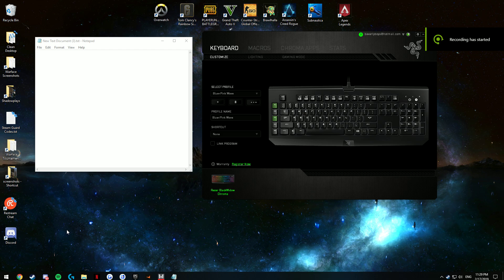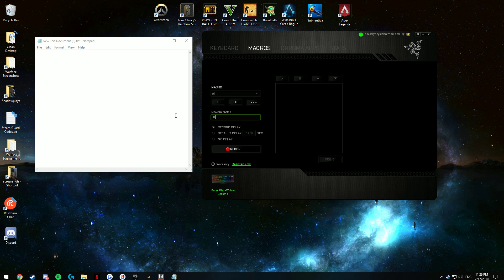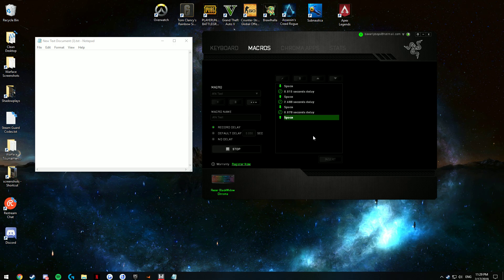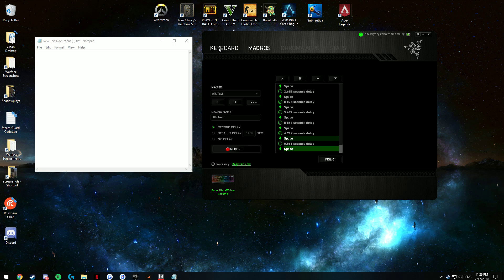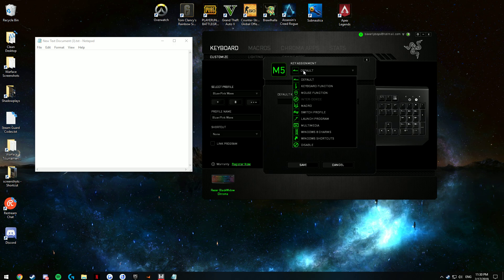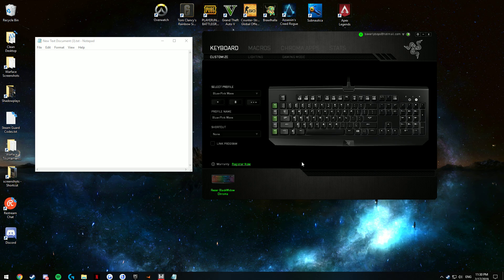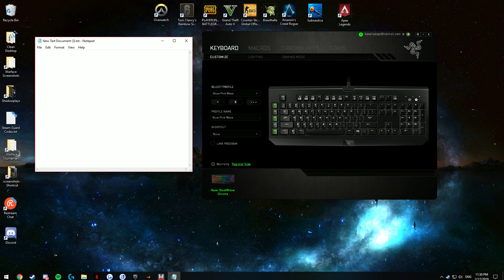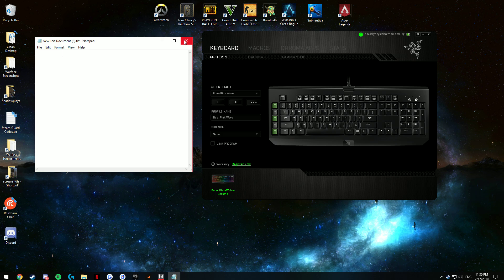How to Make an AFK macro in Razer Synapse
The title says it all. Simple tutorial